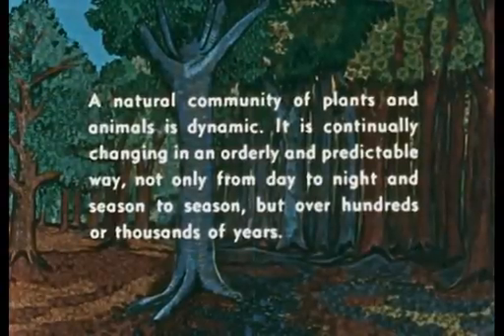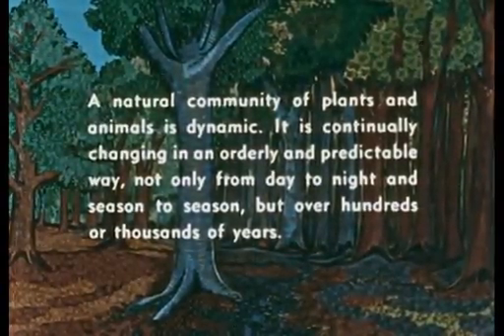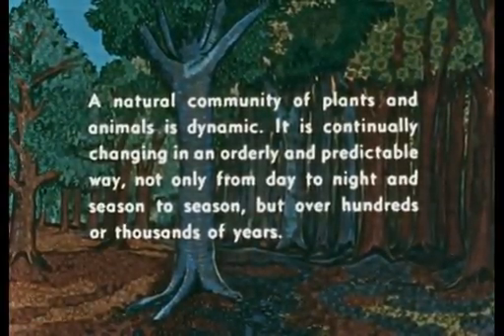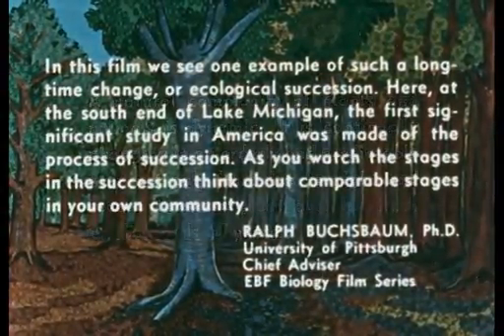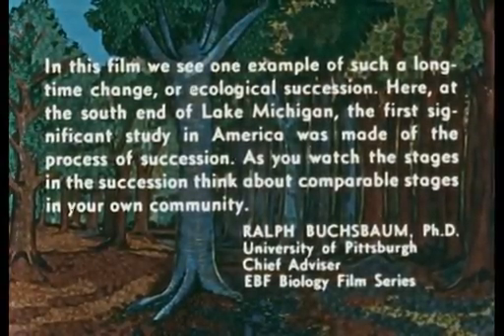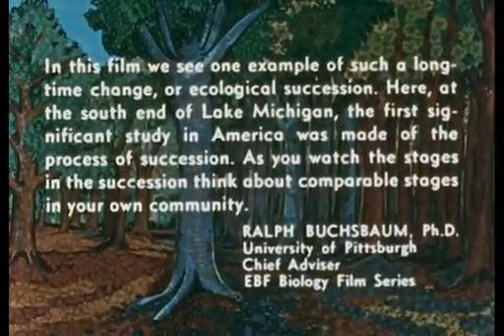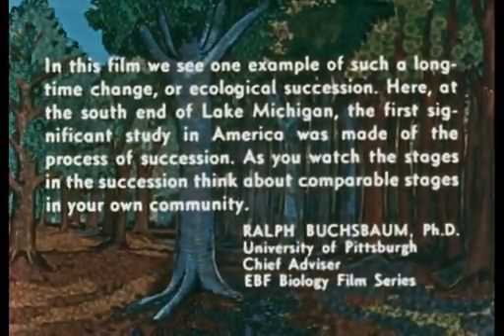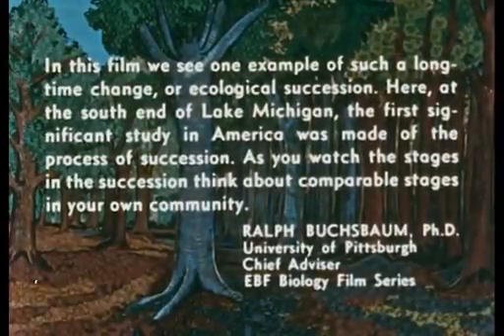Succession From Sand Dune to Forest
A 1960 Film, Explains that succession is the process by which a given area changes slowly and continuously until it finally becomes a stable community. Shows one of the earliest and most thoroughly studies examples of this process, emphasizing the general principles involved and describing interesting details. Filmed at the southern end of Lake Michigan.

Thank You For Subcribing , Liking & Sharing The Video.